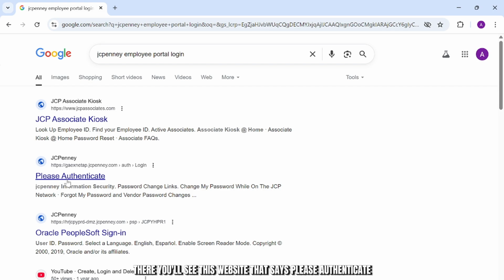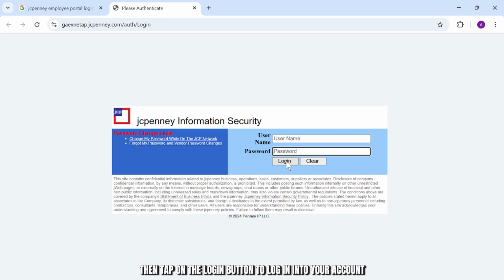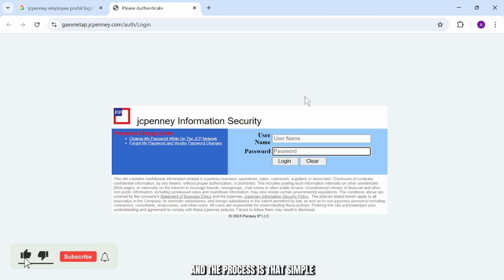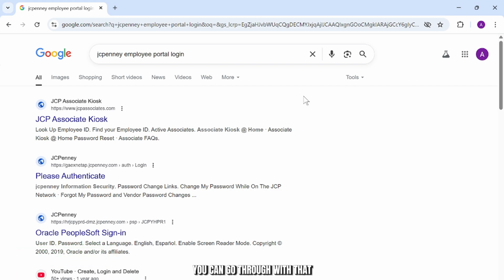JCPenney Employee Login: How To Login JCPenney Employee Portal 2025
Are you a JCPenney associate trying to access your employee account? 🧑‍💼🖥️ This step-by-step 2025 guide will show you exactly how to log in to the JCPenney Employee Portal with ease — whether you're on desktop or mobile!

What You’ll Learn in This Video:
✅ How to access the JCPenney Associate Kiosk (JCP Employee Portal)
✅ Step-by-step login instructions for 2025
✅ What to do if you forget your password or need to reset it
✅ Tips for accessing work schedules, pay stubs, and benefits online

Whether you're a new hire or long-time associate, this quick tutorial will help you securely access all your important employee info.

📌 Chapters:
⏱ 0:00 - Introduction
⏱ 0:10 - How To Login JCPenney Employee Portal